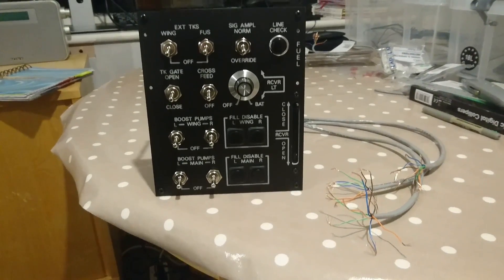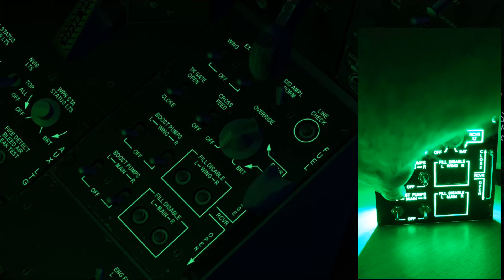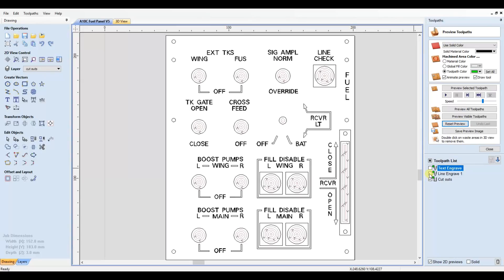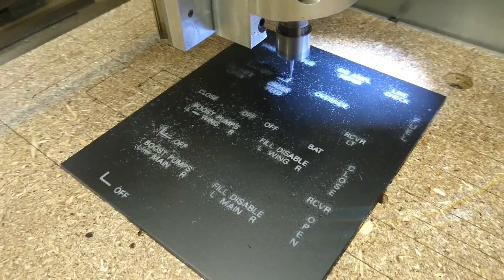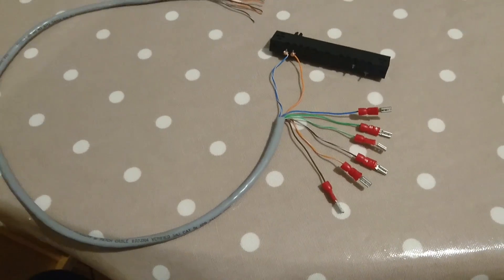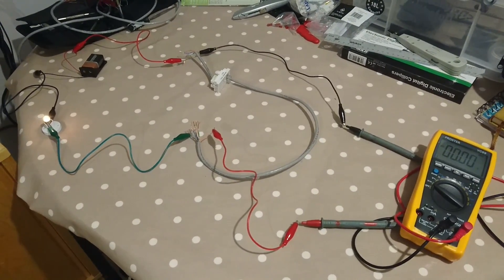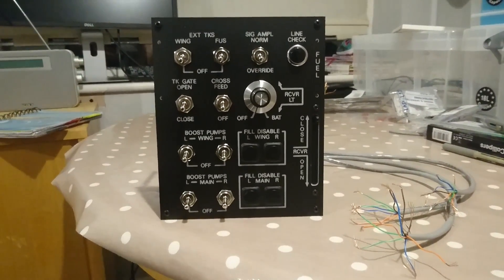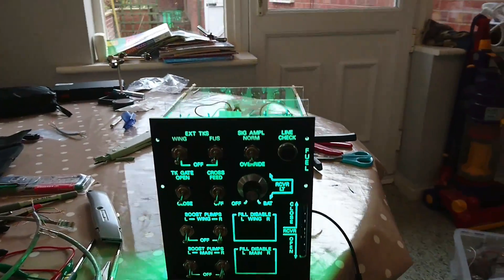DCS A10C Simpit Fuel Panel Prototype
This video shows a prototype fuel panel I have built for DCS (Digital Combat Simulator) A10C and outlines its construction.

Next year I should have a small dedicated space to build my simpit and in advance of this are building a series of prototype panels to prepare.

Panel Replicated: A10C Fuel Panel (Left Console)

Panel to PC Interface: Keyboard Encoder (Hagstrom KE108)

Chosen Fascia Material: 3mm Opal Acrylic (spray painted)

Scale: Panels from left and right console - common width chosen and applied of 152mm, other dimensions scaled from this

CAD / CAM Software: Vectric Cut2D (then CNC cut/engraved)